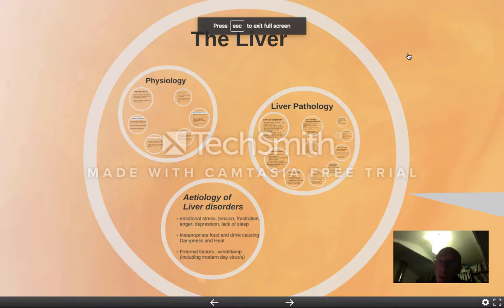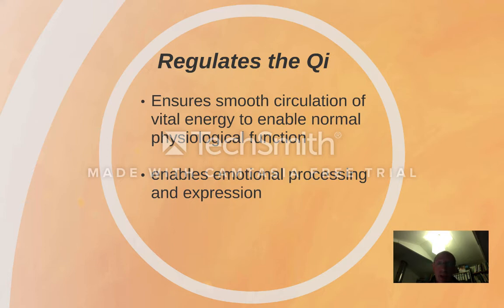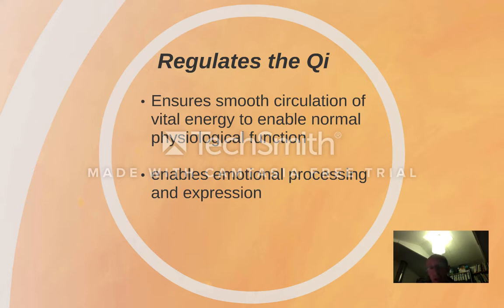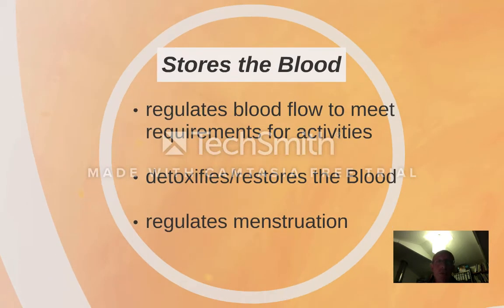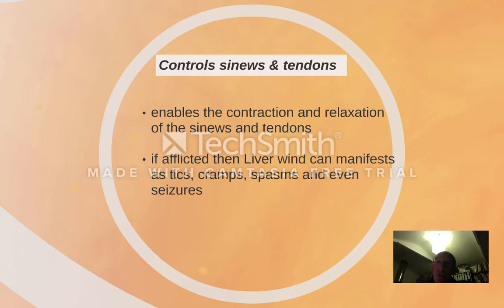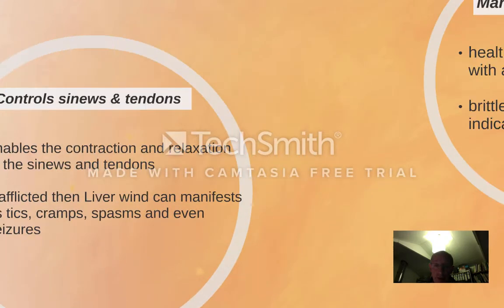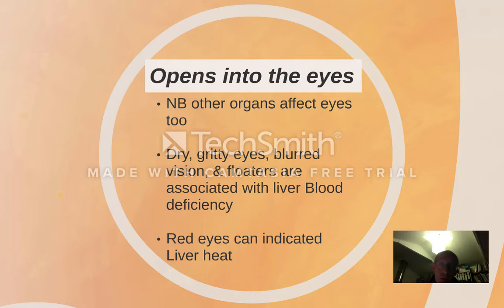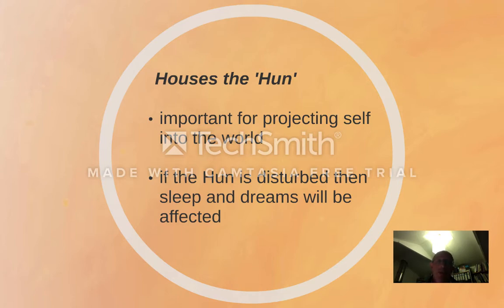Introduction to TCM-the Liver Take 1